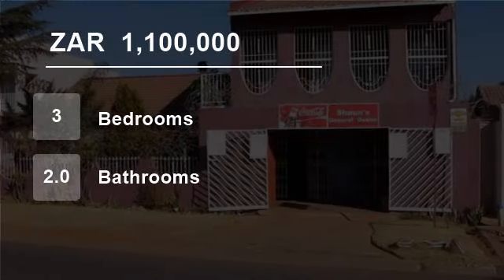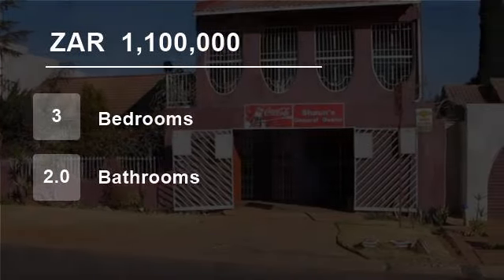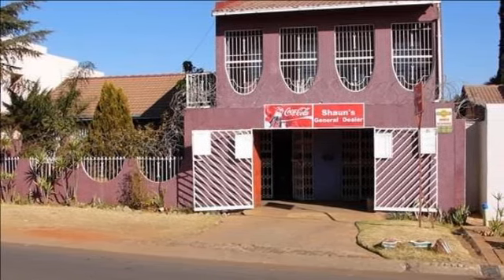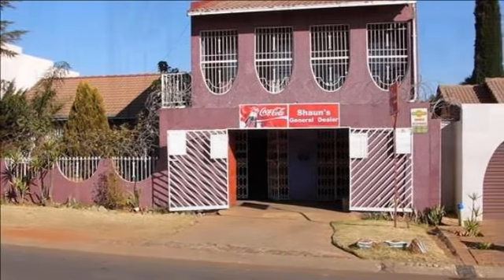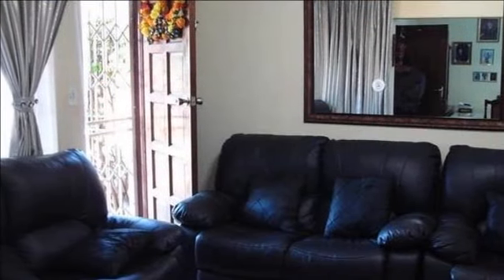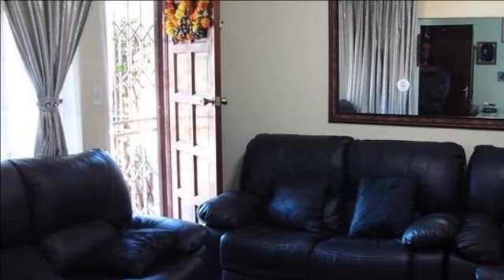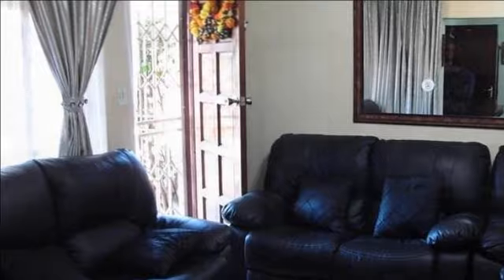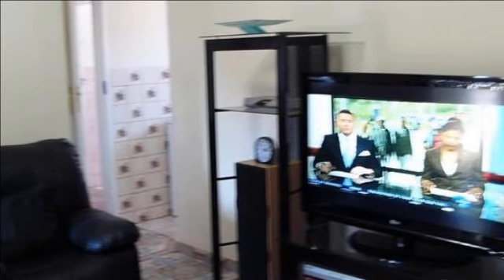3 Bedroom House For Sale in Lenasia South, South Africa for ZAR 1,100,000...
To view videos of similar listings in Lenasia South, Johannesburg, Gauteng please

Property Description

This home offers the best of both worlds incorporating a lovely home with 3 bedrooms, 2 bathrooms, modern lounge, dining room and a modern kitchen boasting beautiful oak finishes as well as a flatlet and utility shop for income generating purposes. The property in Lenasia South, Johannesburg also includes a double garage, lar...